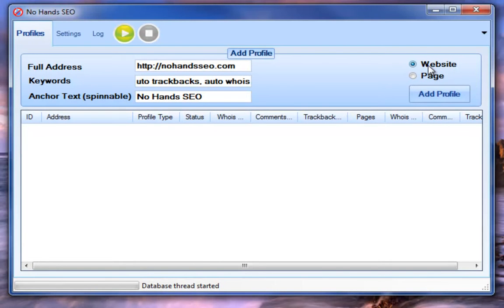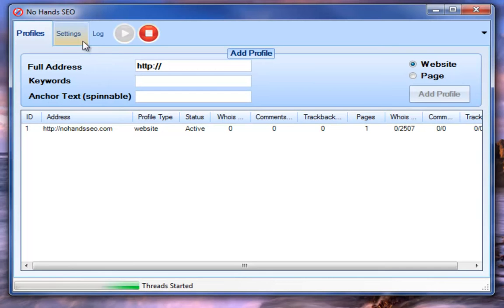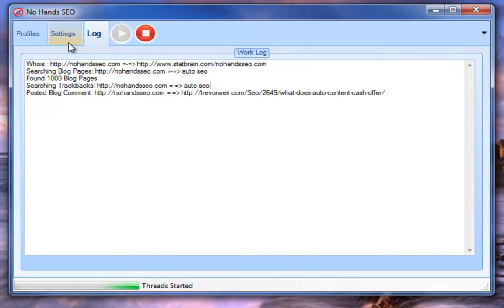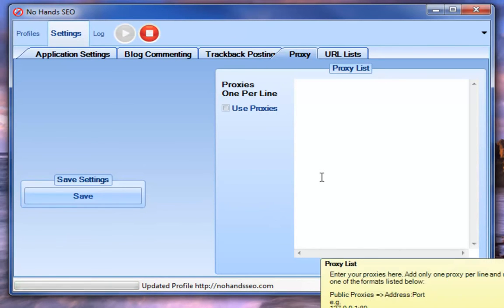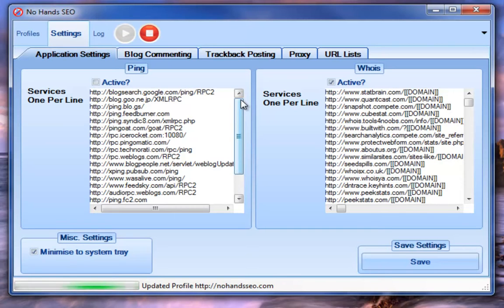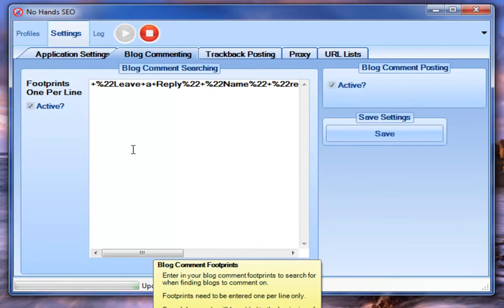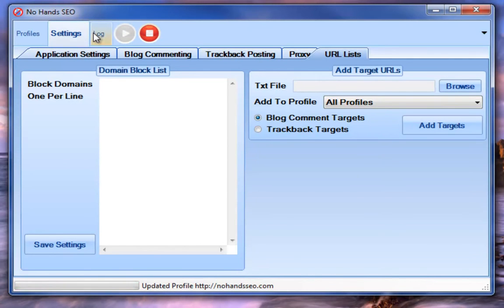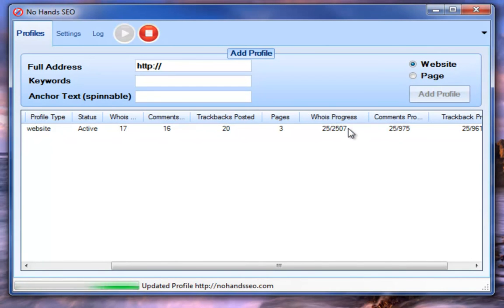Fast & free pickup at your location within 48 hours. Quick and easy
I created this video with the YouTube Video Editor Donate A Car Help Our Kids In Need.
Free 24 Hour Towing! Tax DeductibleDonate A Car Help Our Kids In Need.
Free 24 Hour Towing! Tax Deductible Convenient Pickup within 24 Hours No
Hassles & No Paperwork for youConvenient Pickup within 24 Hours No
Hassles & No Paperwork for you